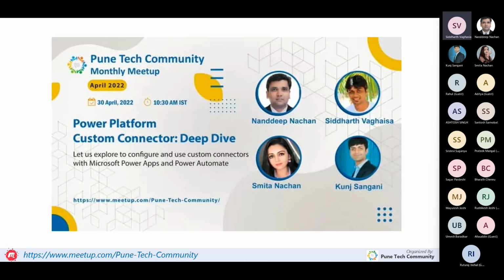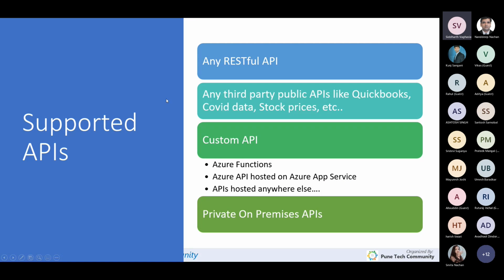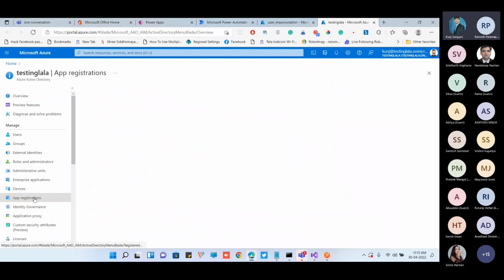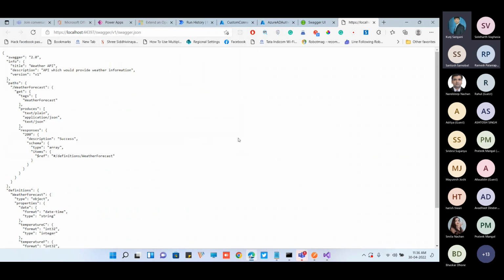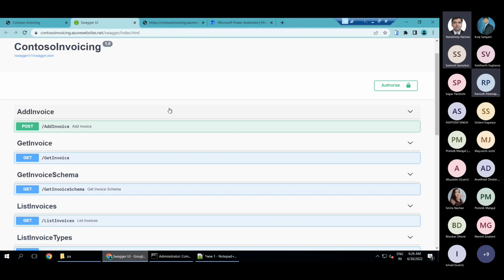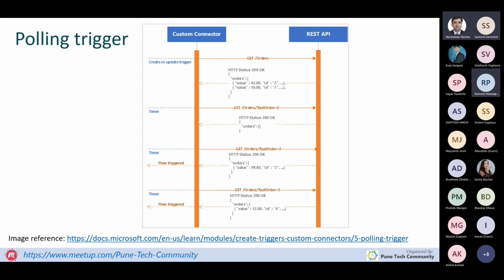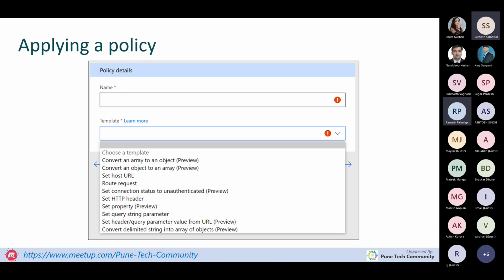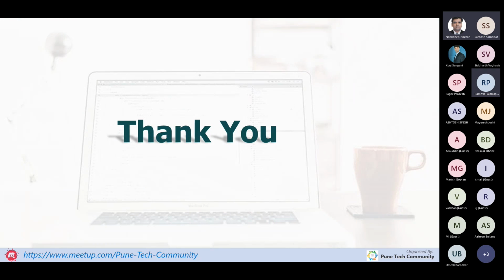Power Platform Custom Connectors: Deep Dive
Let us explore to configure and use custom connectors with Microsoft Power Apps and Power Automate.

Agenda:
- Introduction to building custom connectors by Siddharth Vaghasia
- Configure custom connectors with Azure AD Authentication by Kunj Sangani
- Create triggers for custom connectors by Nanddeep Nachan
- Policy templates for custom connectors by Smita Nachan